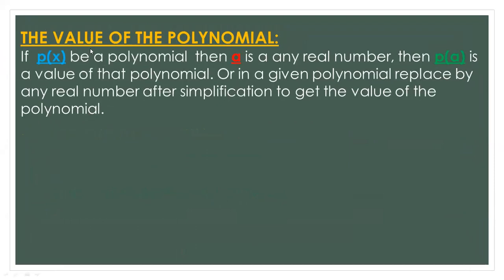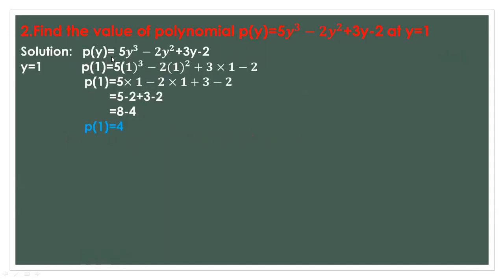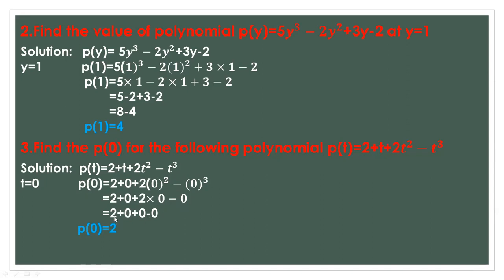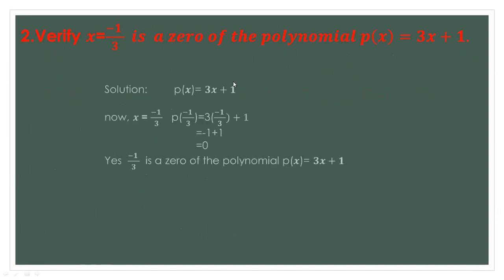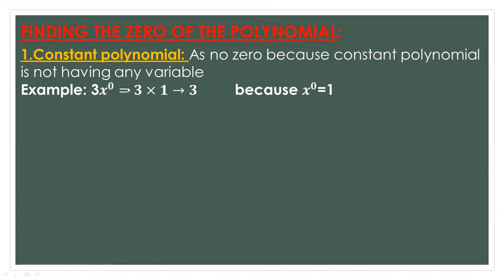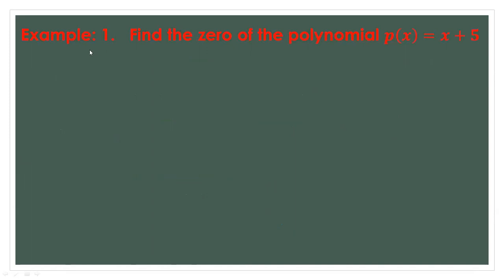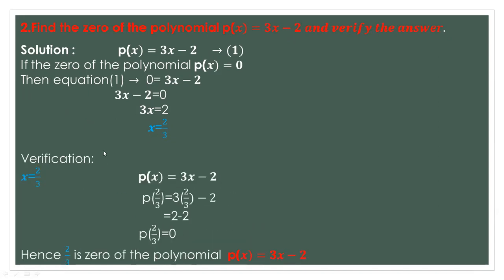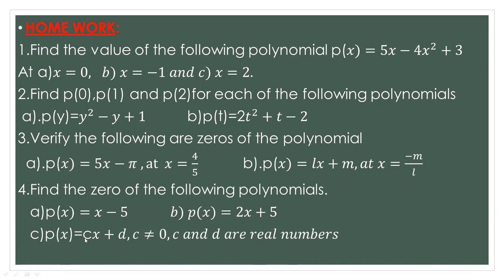MSSKLR || 9TH STD || MATHEMATICS || POLYNOMIALS || PART-2